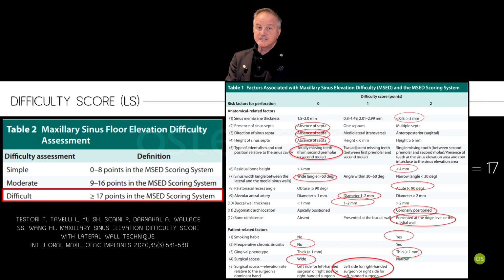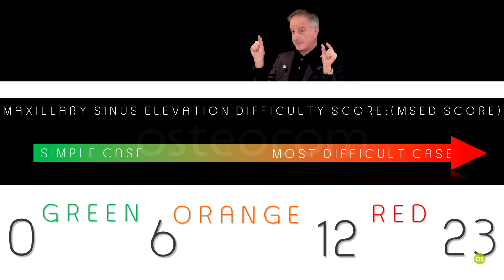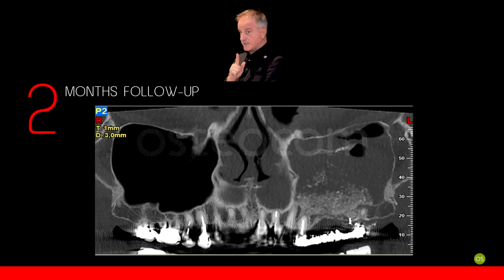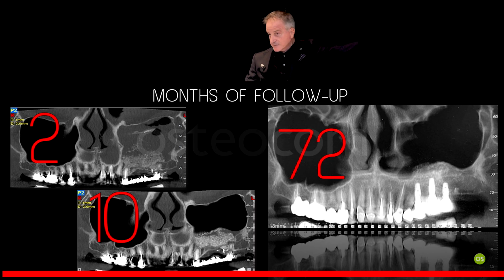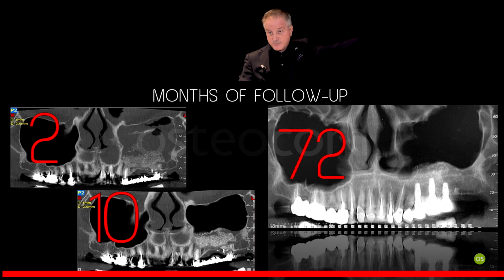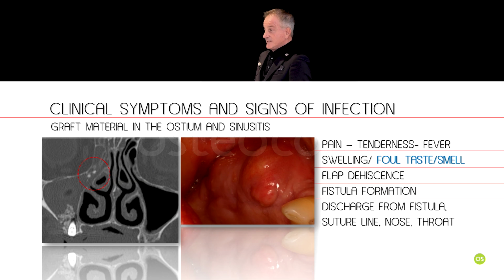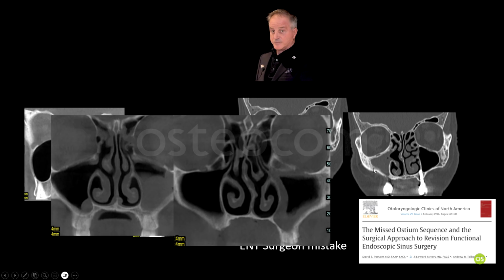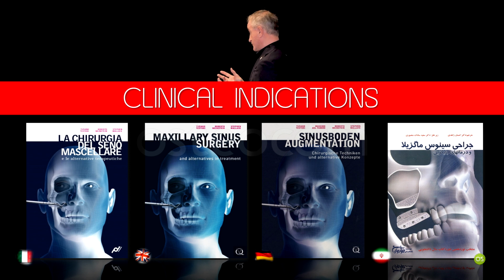2 Sinus Elevation Difficulty Score and Diagnostic Tips